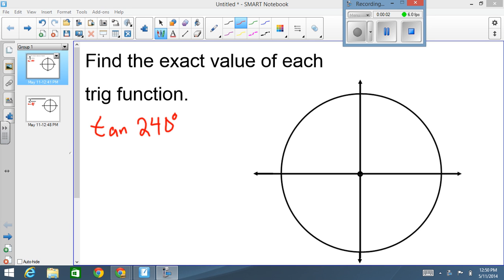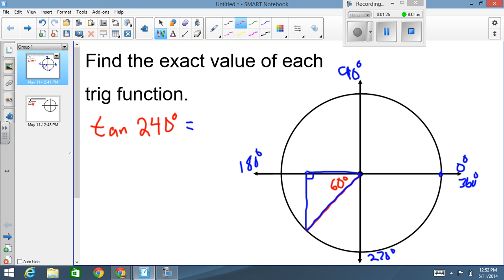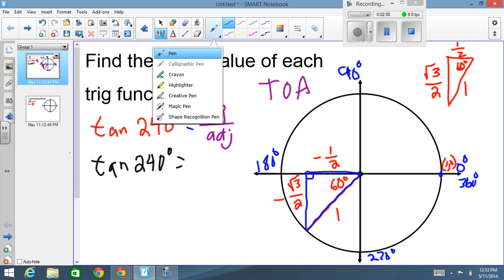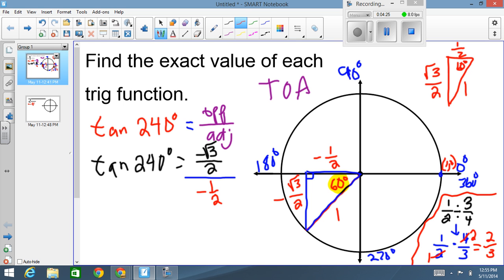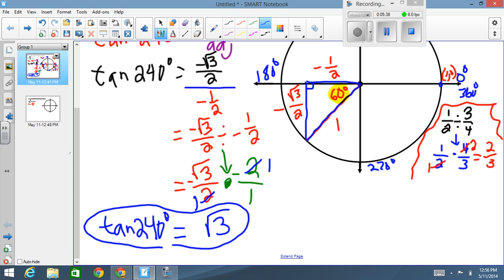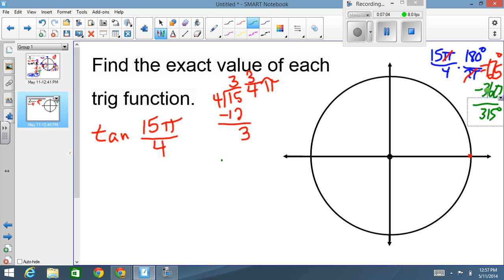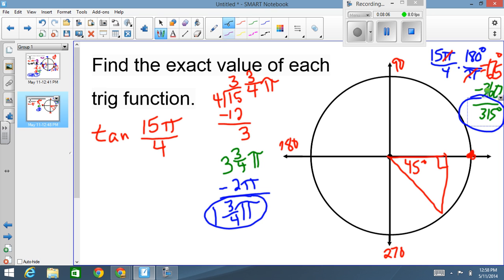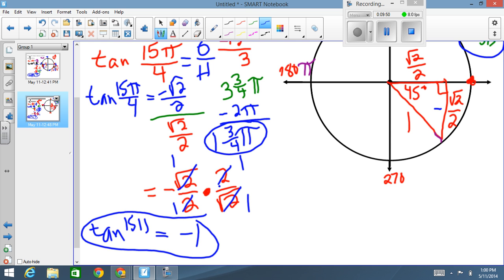Finding exact angles tangent